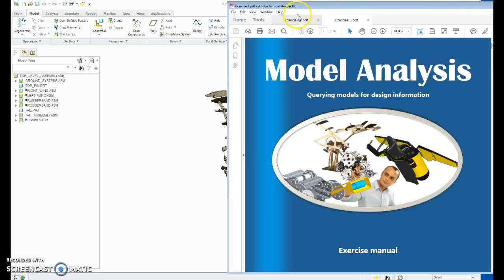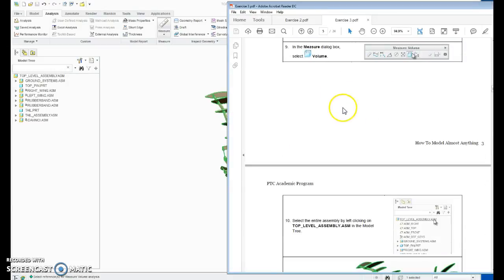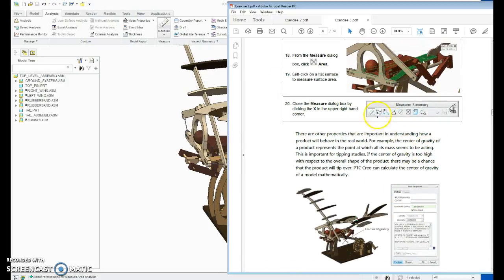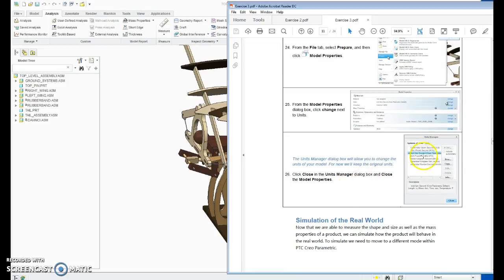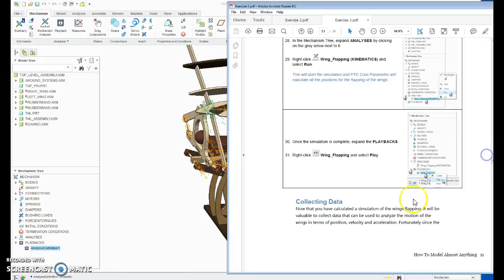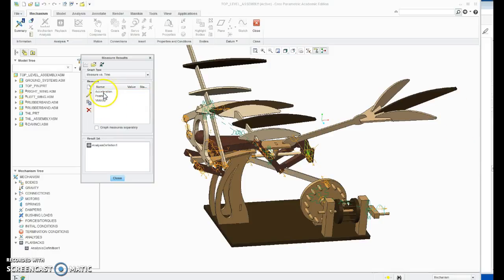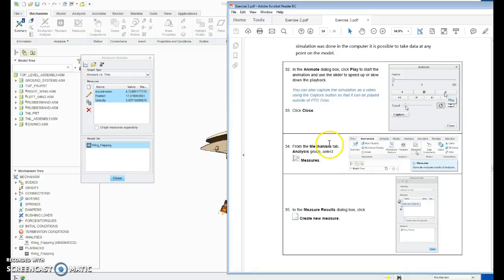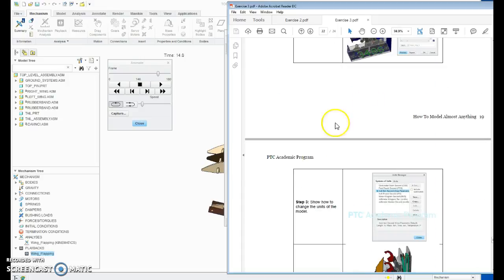Creo 2.0 - How to model almost anything - Exercise 3